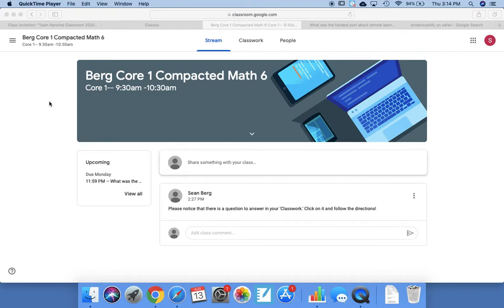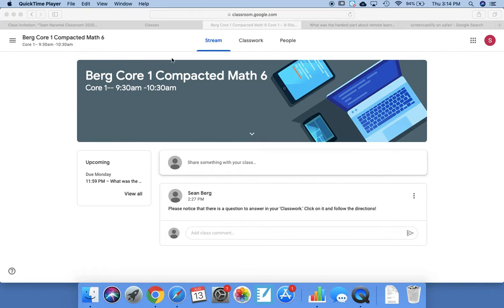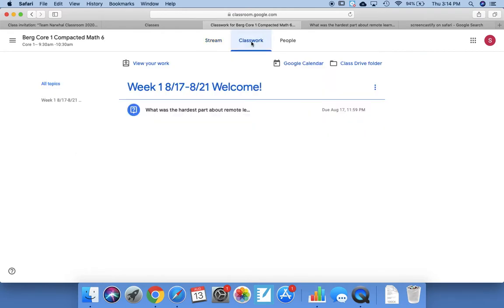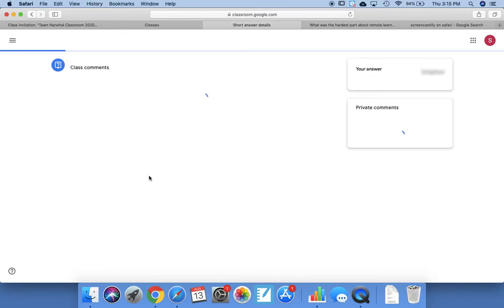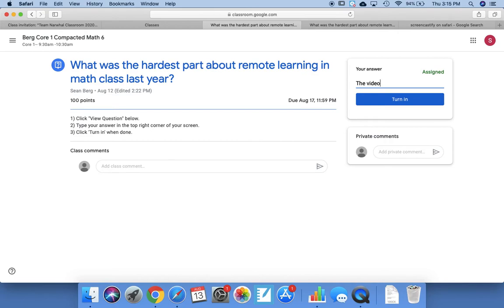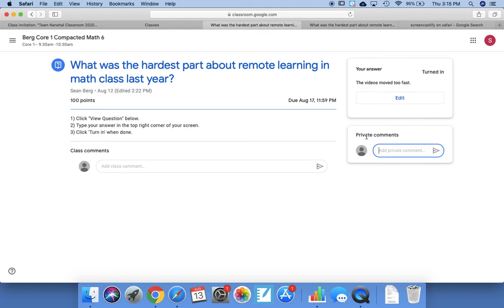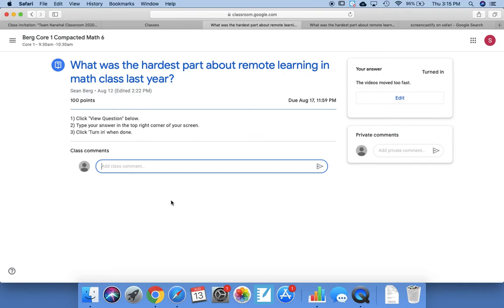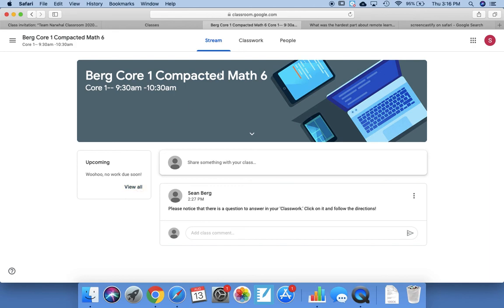Google Classroom How To 'Turn in' Answer To a Question Assignment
This video quickly explains how to open an assignment in google classroom and then how to turn in your answer.